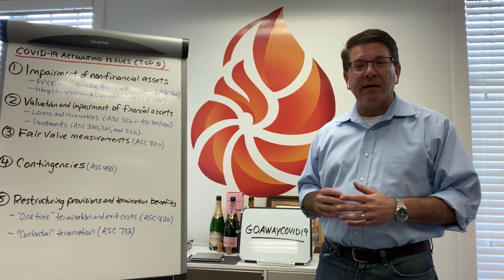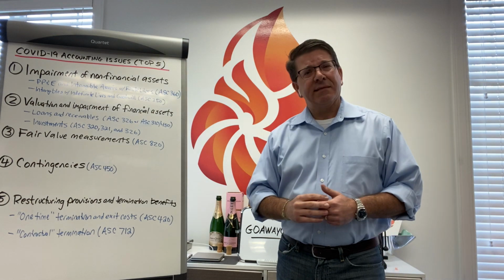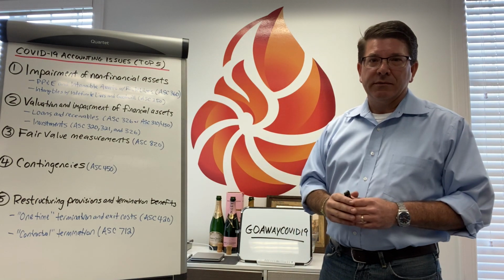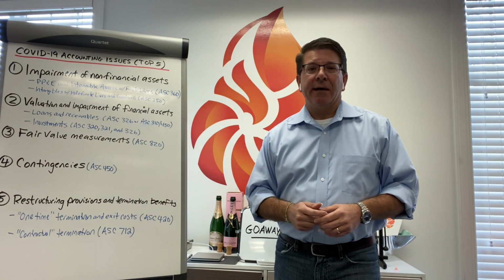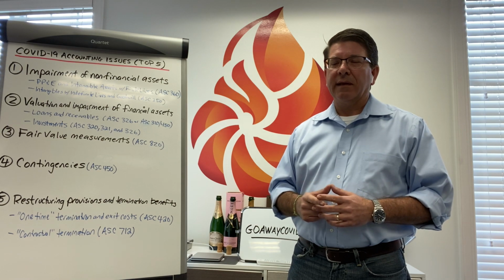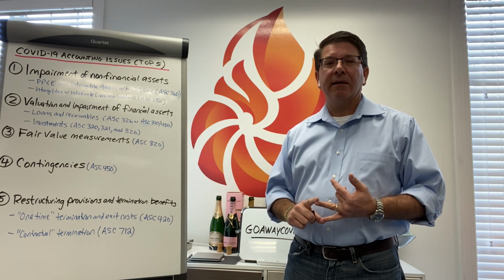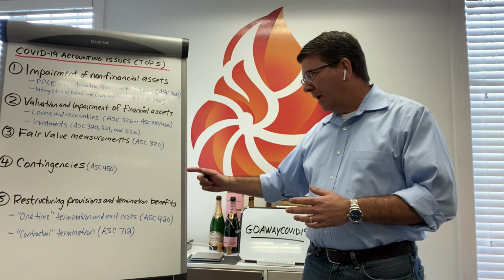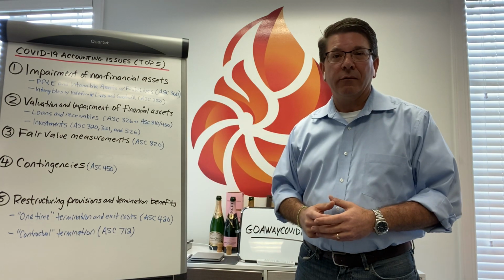Coronavirus (COVID-19): Top 5 Accounting Issues and Resources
Mike Walworth, Founder and CEO of GAAP Dynamics, walks through his top 5 accounting issues under U.S. GAAP arising as a result of the coronavirus (COVID-19) that should be considered by companies and their auditors during the first quarter 2020 close.

Check out our online courses on the GAAP Dynamics Learning Library for further information on these accounting issues!